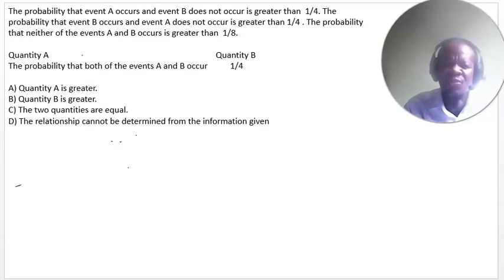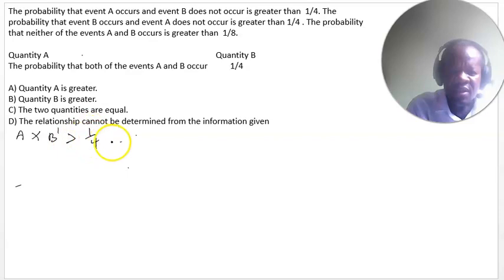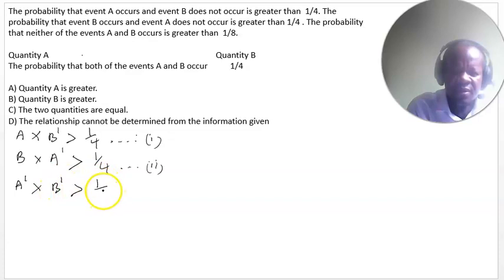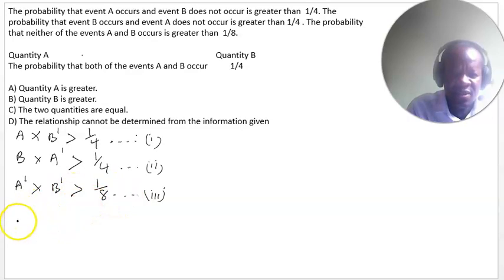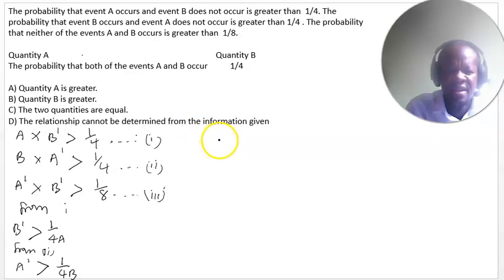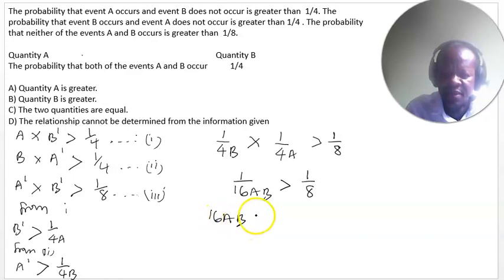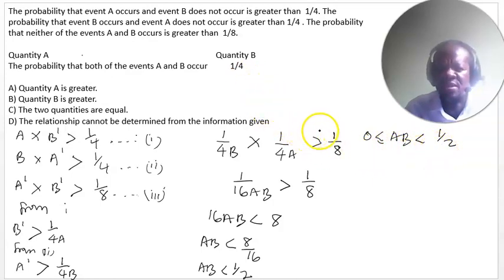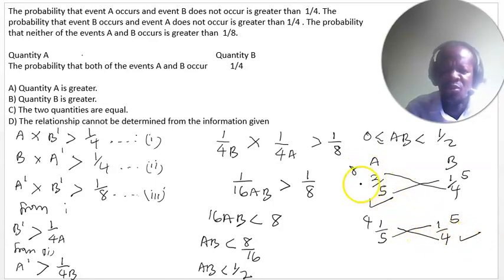GRE Probability, QC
Solution to sample question on probability under quantitative comparison